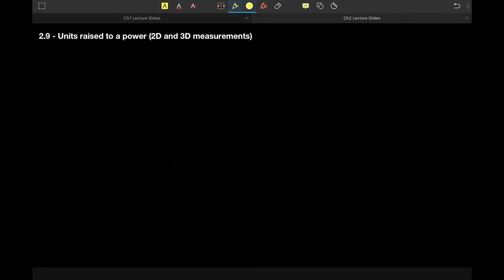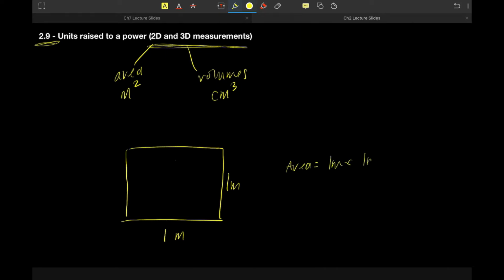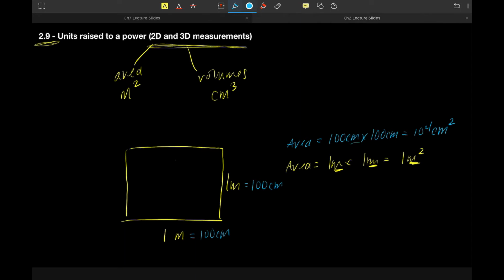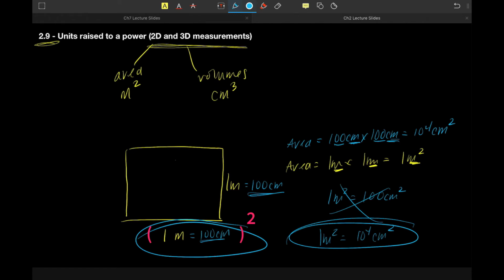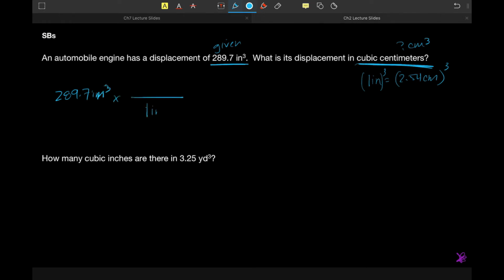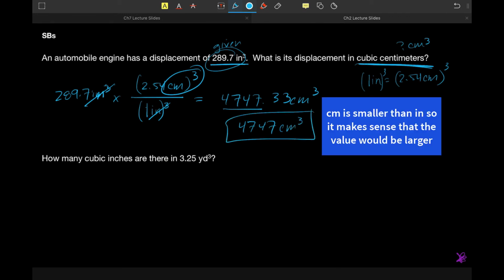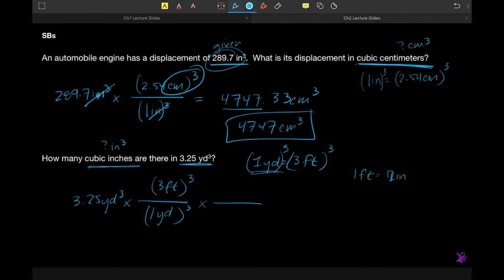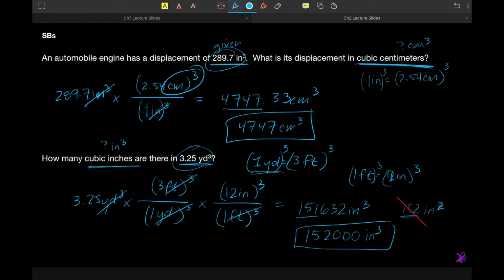Ch2 Lecture 6